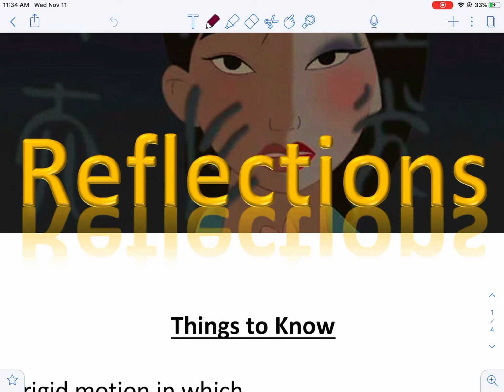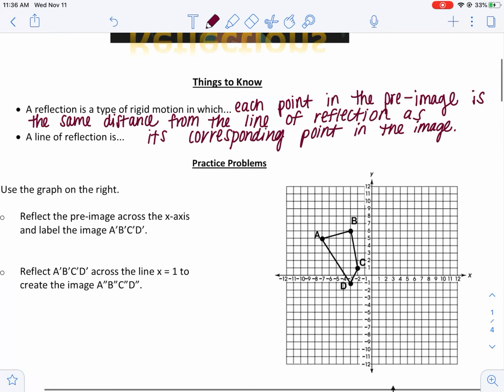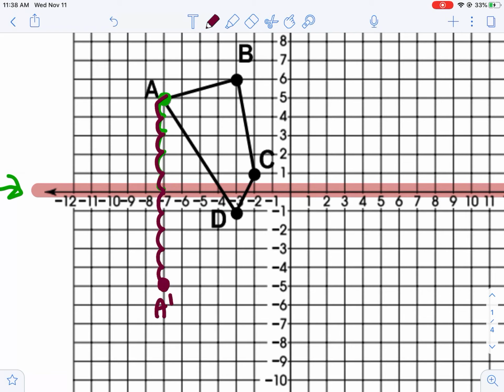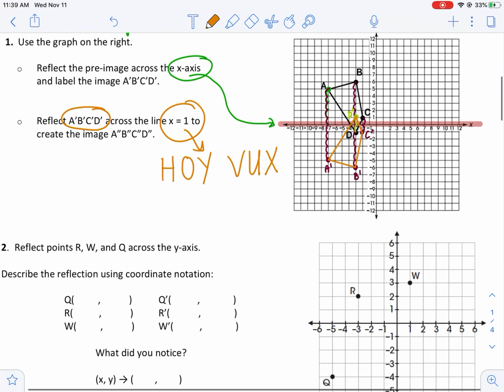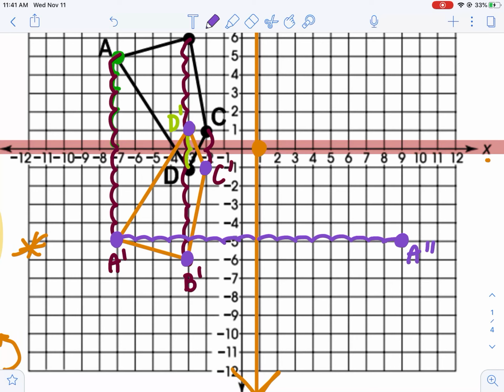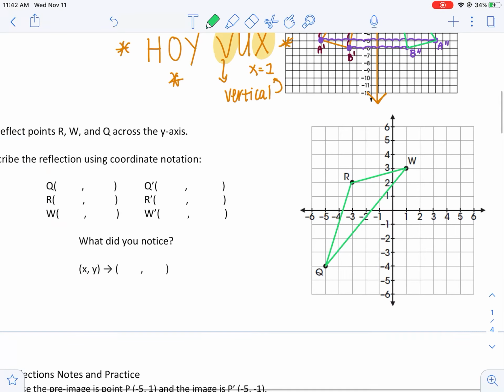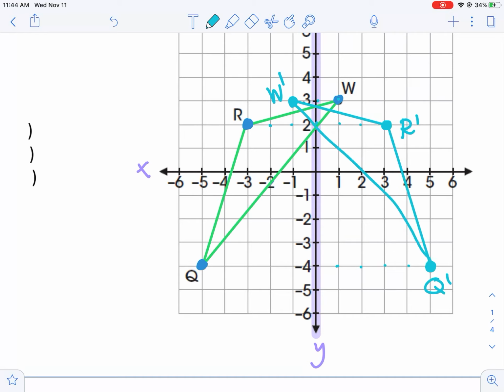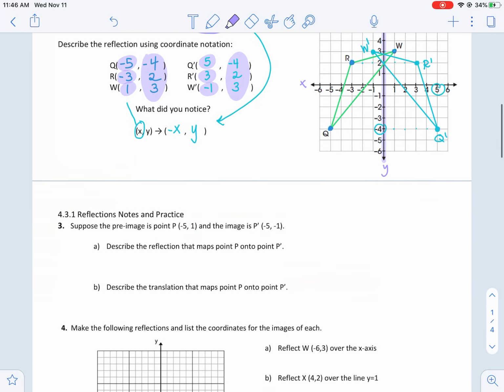4.3.1 Video Notes part 1